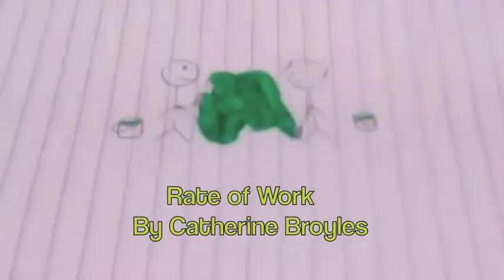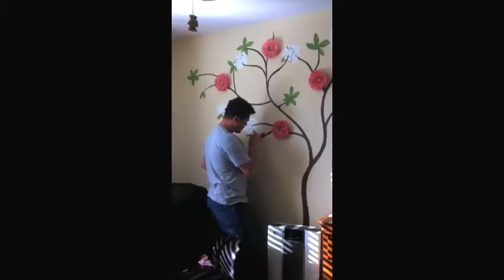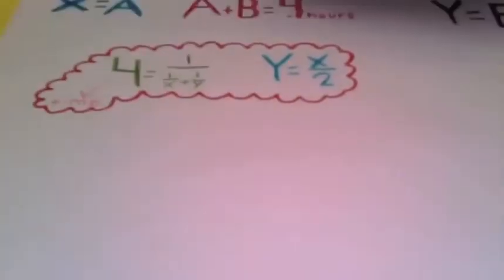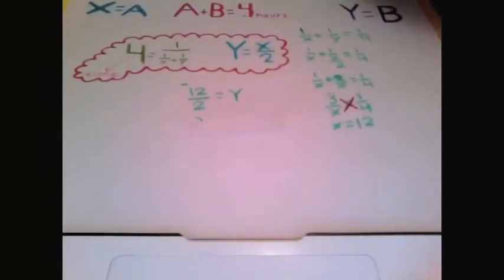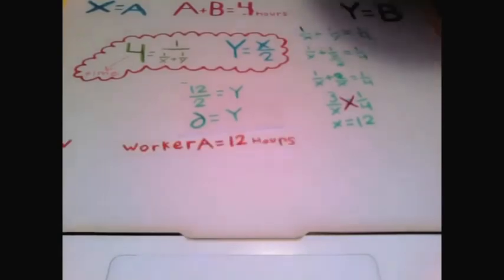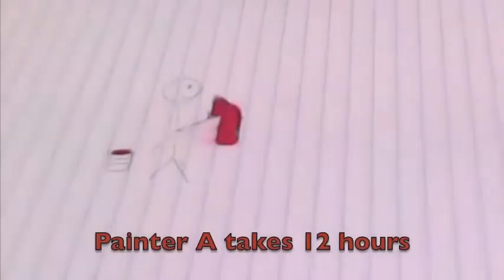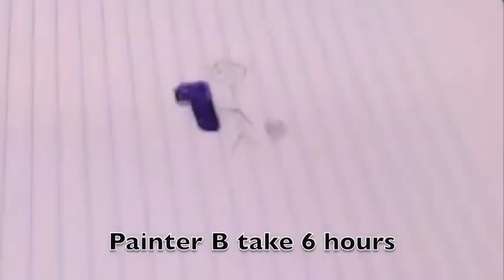Rate of Work